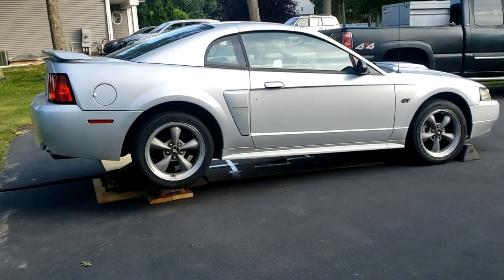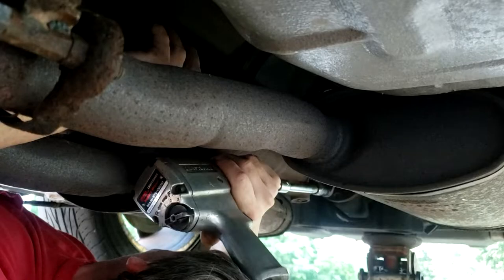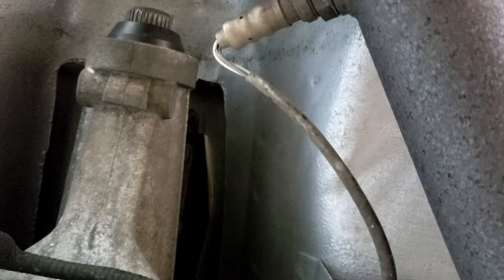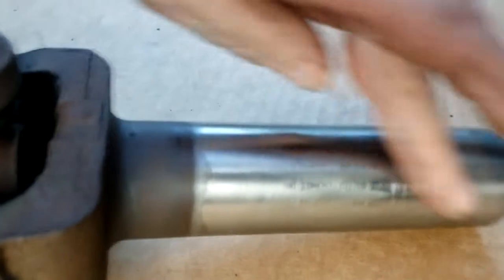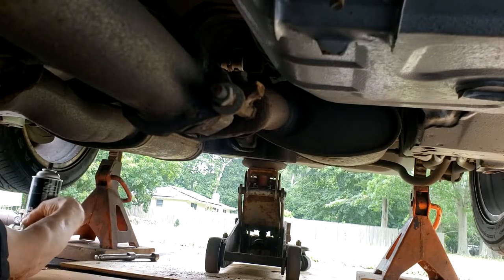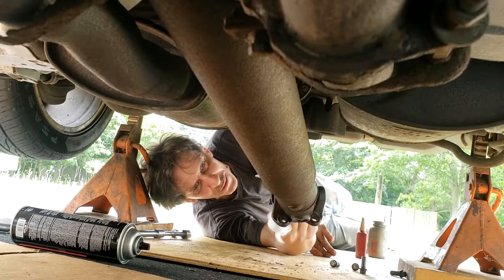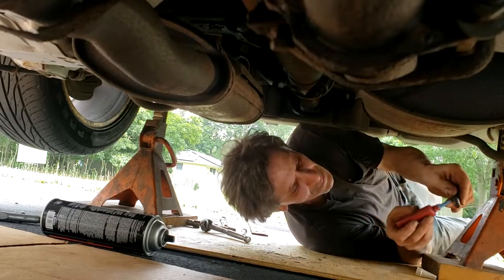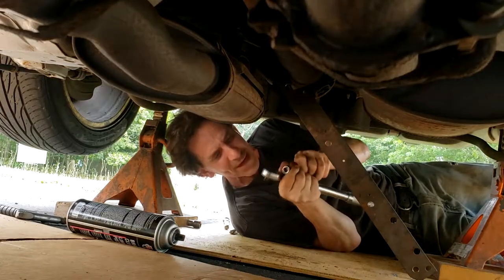'94-'04 Mustang GT Drive Shaft R and R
This is a comprehensive video about removing and reinstalling the drive shaft on a 2002 Mustang GT. Even though it is a very easy and quick job (Basically remove 4 bolts at the drive shaft flange and pull out the drive shaft) I cover all the details, from major details such as: how to hold the drive shaft stationary so you can torque the bolts (or remove them if you don't have an impact wrench) I even drew up a simple fabrication drawing , so you can easily make a tool for that very purpose. To small details such as: how to jack your car so you won't leak any Transmission fluid, even if your tranny is full.